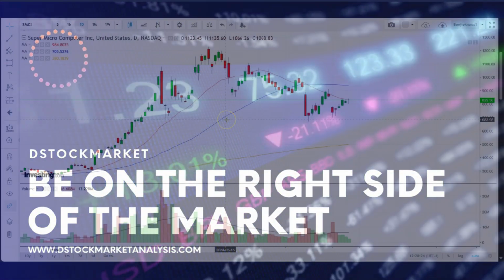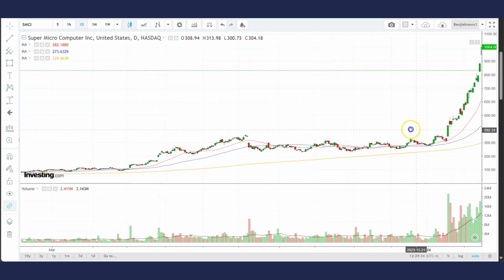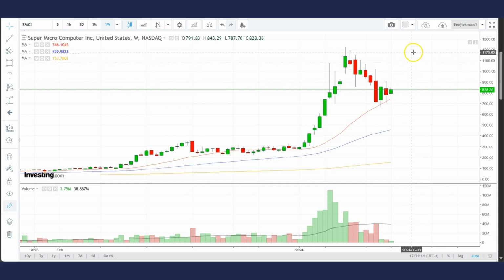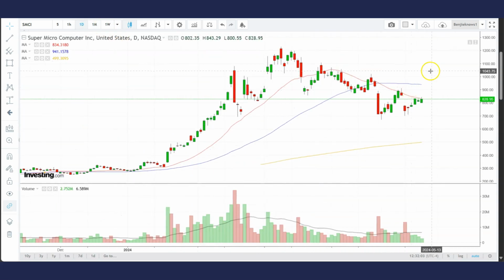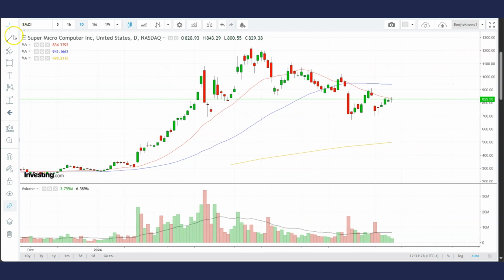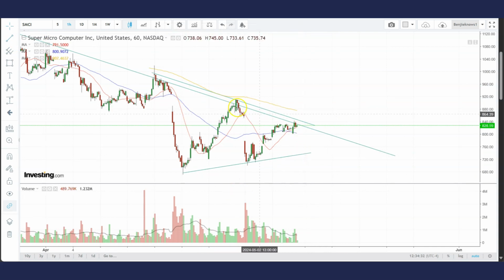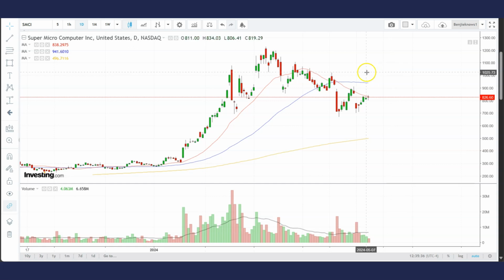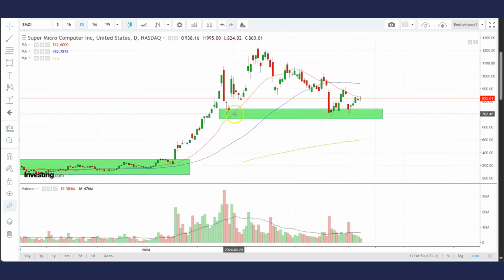Super Micro Computer Sock Analysis, Technical Analysis Of SMCI For May 8 2024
Did you know that 75% of stocks follow the direction of the S&P 500? Read the latest stock market analysis (fast and quick) so you can be on the right side of the market. The bearish momentum for this stock is slowing down at the moment.

1) Right now it is at the rising weekly 20 MA. It has corrected to this area which might give a bullish reversal to the stock.

2) From a Fibonacci Retracement point of view it is at the 50% retracement area.

3) I have drawn a downtrend line and if the stock is able to break above this downtrend line then we could see a change of trend from bearish to bullish.